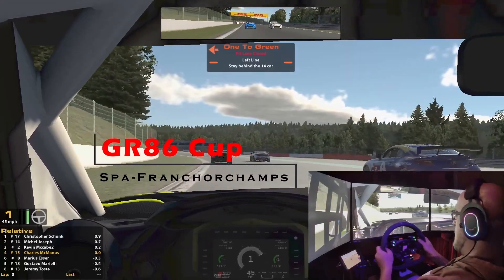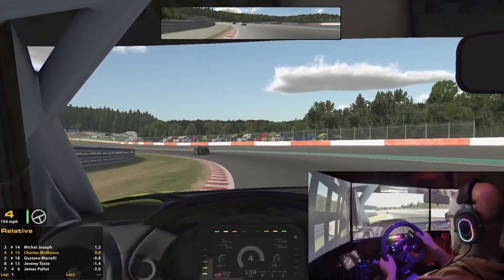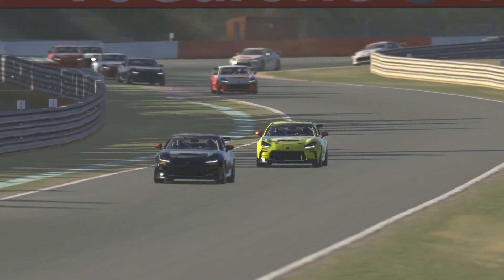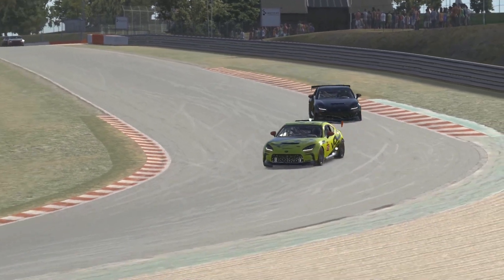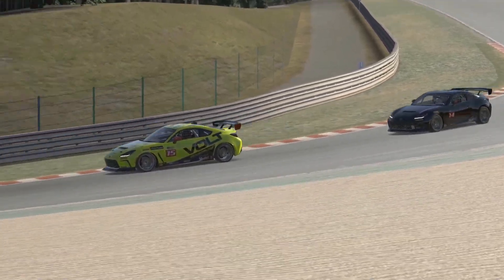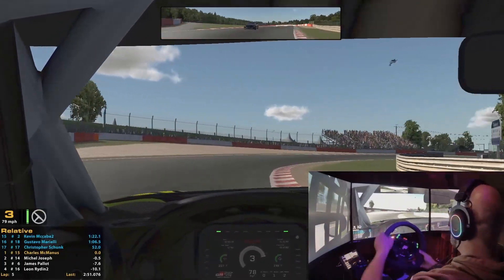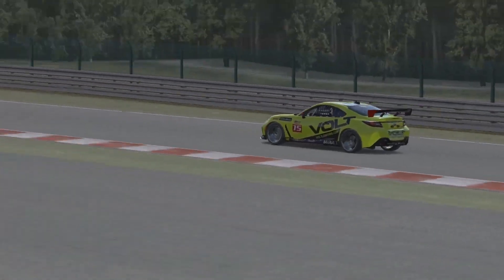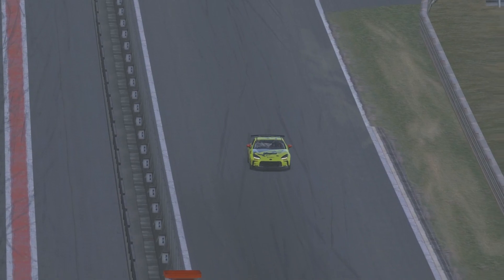GR86 Cup at Spa-Franchorchamps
Fun battle at Spa in the GR86 Cup series.
Such a fun series to race. I just wish we could have longer races for a higher license class.
(Audio is not where I want it to be, still learning with my new mic and editing software)